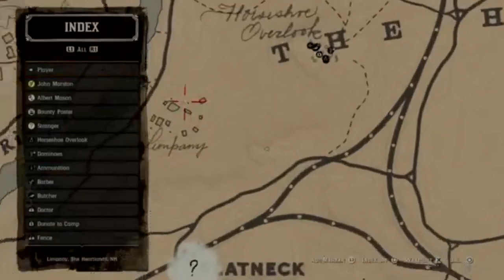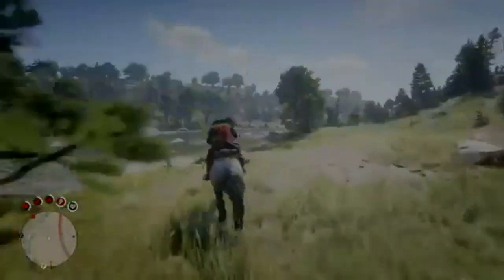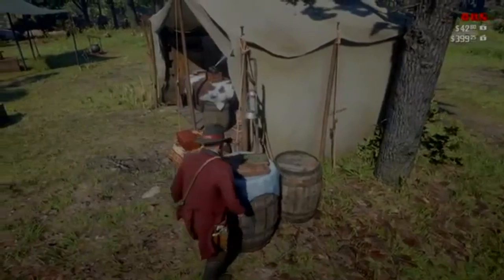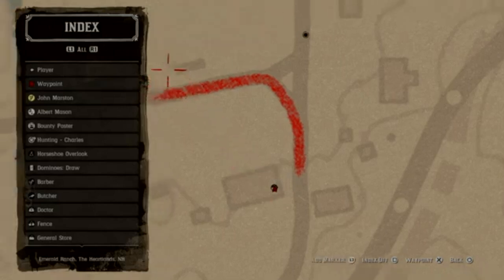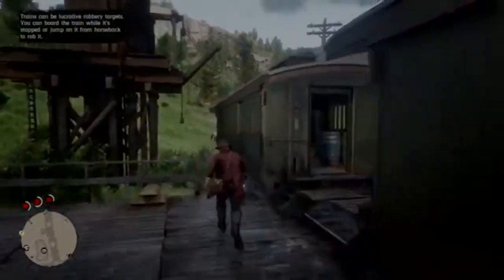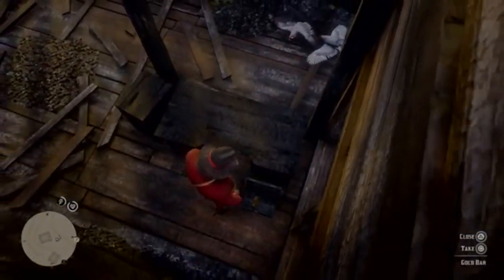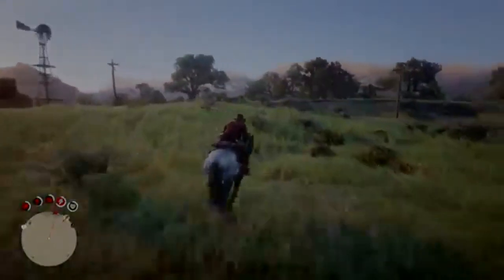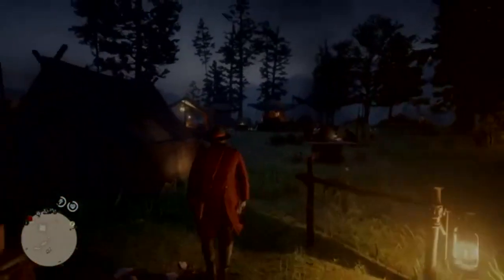Red Dead Redemption 2 $15000 each time. Unlimited money using Gold Bars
This glitch is a SP glitch to duplicate gold bars for those of you who want to get everything but do not want the hassle of grinding for the money.

Or if you would just like to know where the gold bar is you can use the beginning part of the video to locate the bar

PSN wiffeybridge_YT

just here to have fun and enjoy games with friends and subs

BayShotYou - GTA Online GC2F